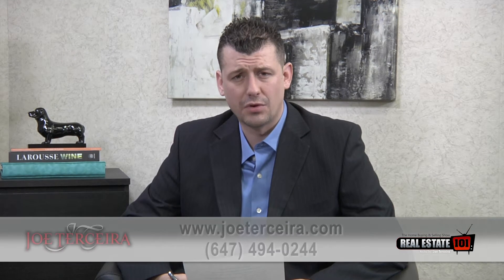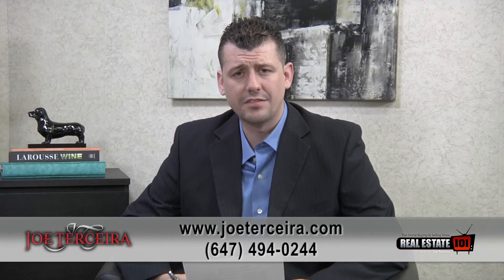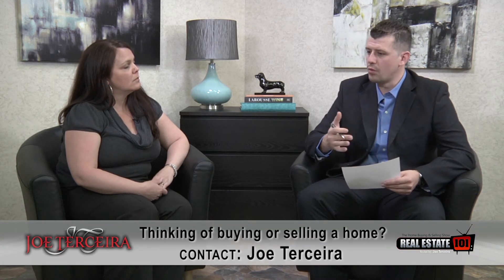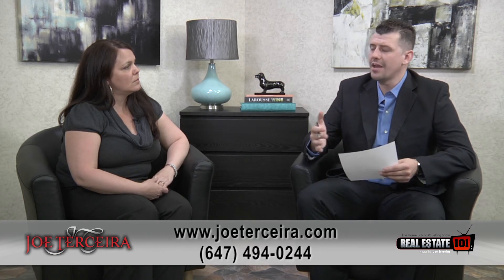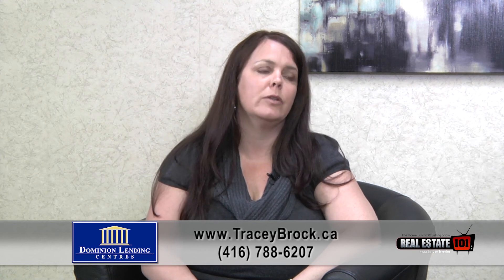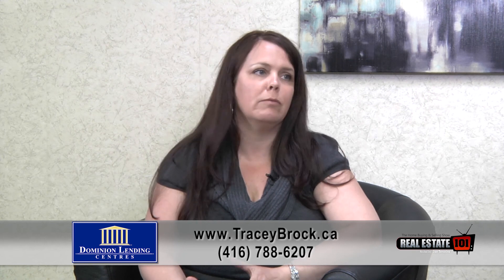Mortgages For Self Employed Business Owners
Casting Interview - GET ON THE SHOW!

If you're a business owner getting a mortgage will be a little bit more difficult then most people that are employees of a company. Mortgages for self employed business owners require a little more documentation and a more thorough process by the lenders as income is a little harder to prove. Self employed mortgages can be even harder to obtain if you don't have any documentation to prove your income, and if this happens your chances of getting a mortgage will be very slim.

Watch this episode with mortgage broker Tracey Brock of Dominion Lending Centres where she will talk about how to get a mortgage if you're self employed, what lenders look for from business owners applying for a mortgage, and much more with Real Estate Agent Joe Terceira on Real Estate 101.

For more information on mortgage financing, or if you need a mortgage broker, contact Tracey Brock of Dominion Lending Centres.
Mortgage Broker M09001257

Fantastic Properties For Sale In Mississauga, Brampton, Milton, Oakville, & Toronto